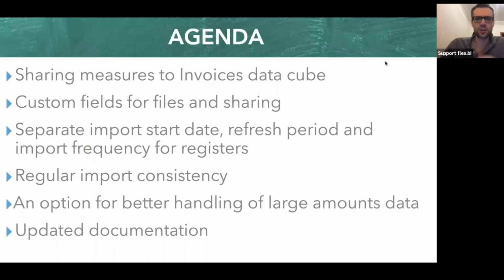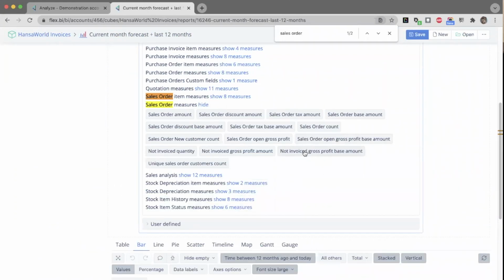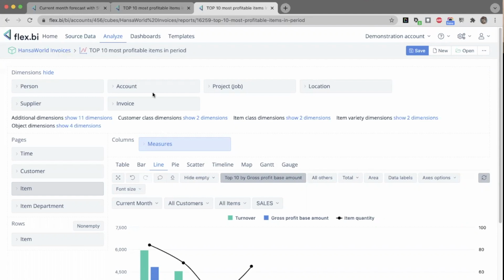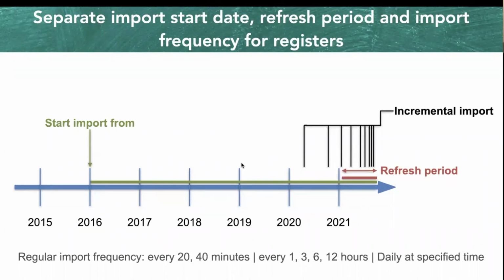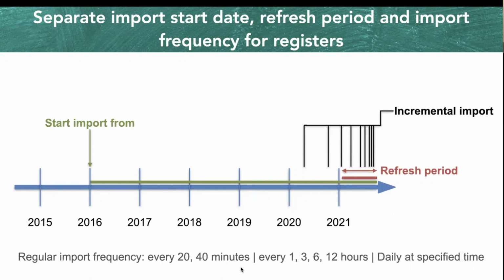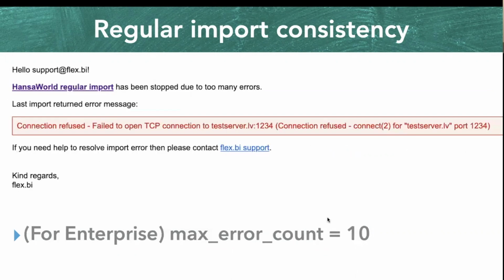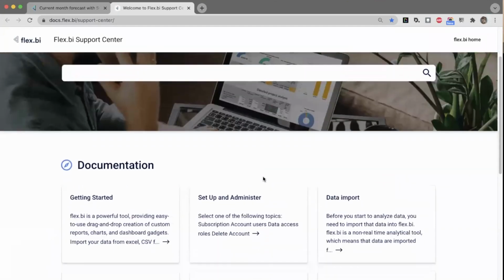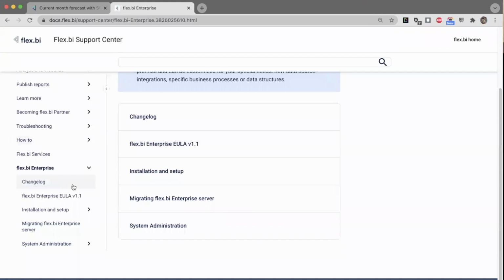New Version 6.3.6 Walk-through Webinar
With the new version come new improvements - more flexibility, 3 new parameters that allow you to customize import start time, refresh period, and import frequency for each register and many more!